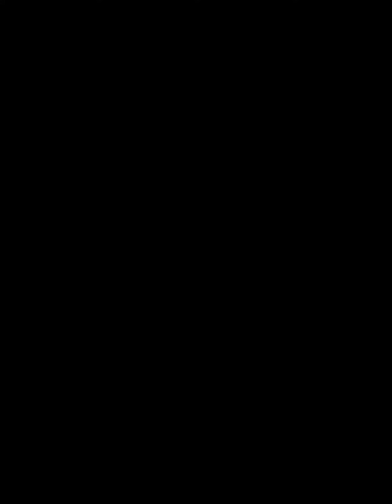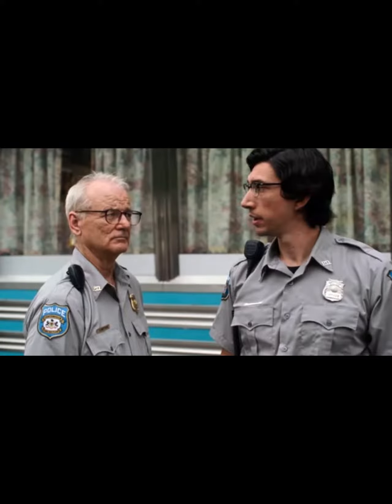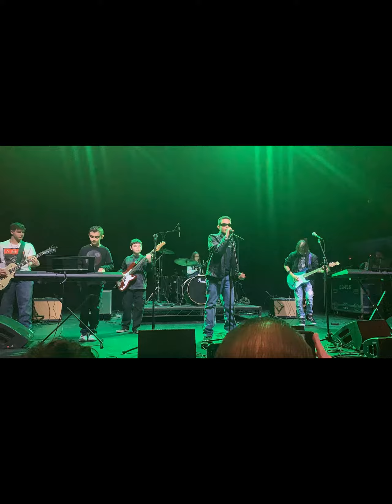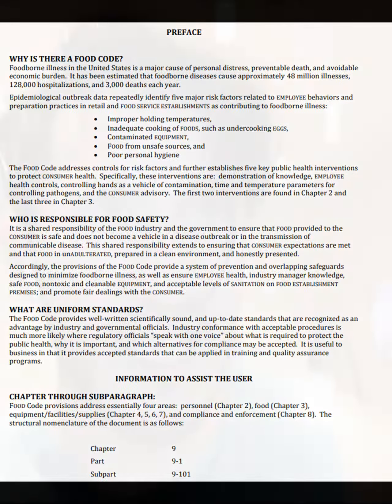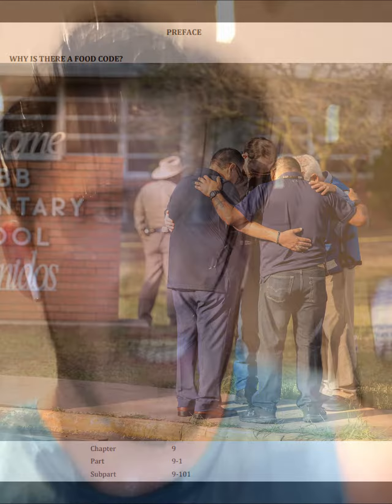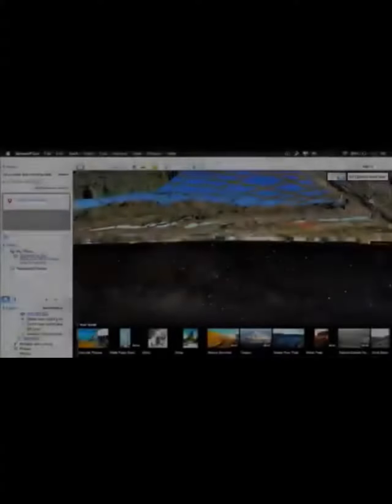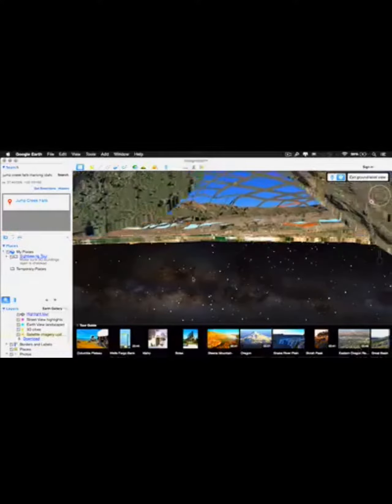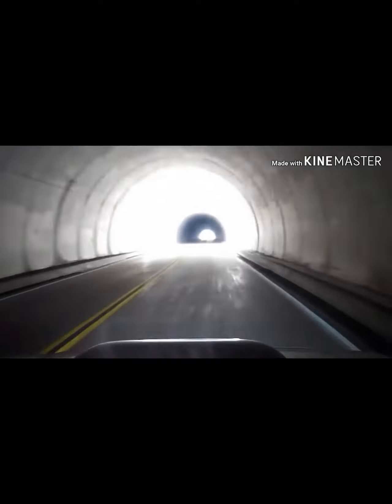top 5 internet mysteries solved